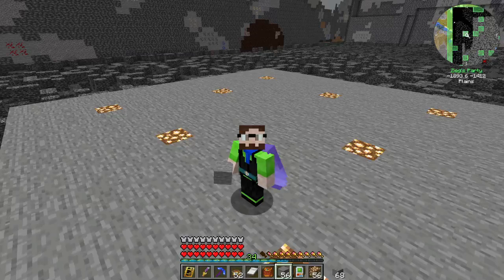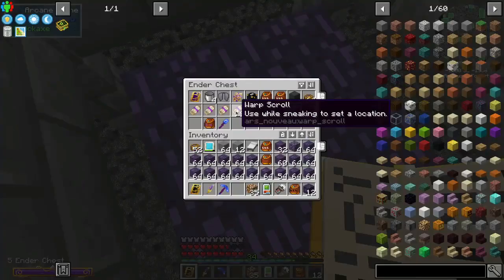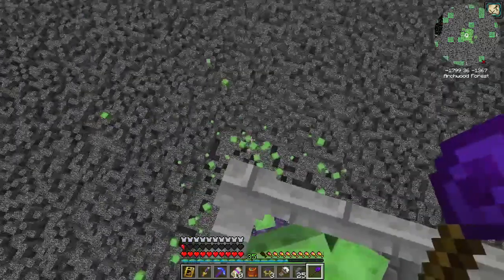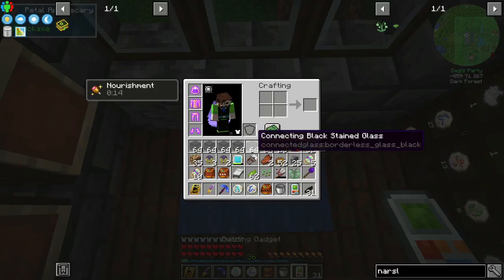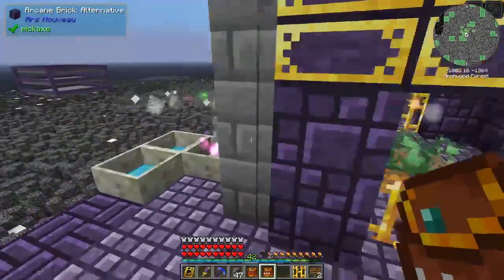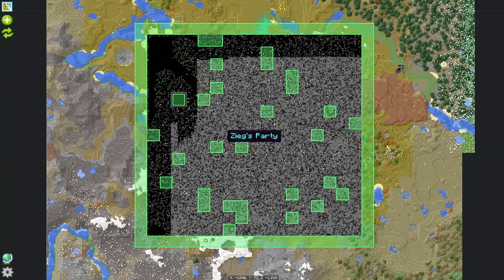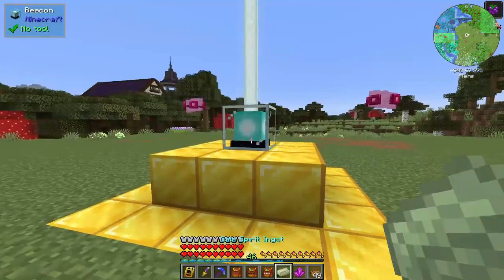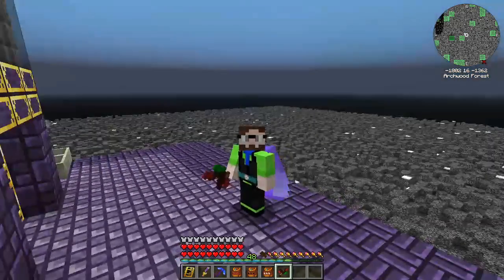Ars Nouveau - Ep 14: AN Portal Slime Farm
Episode 14 of Ars Nouveau. Welcome to the Ars Nouveau Discord Server! Let's do the thing! We finish the functional part of our slime farm utilizing horizontal portals from Ars Nouveau!

This pack was put together by me for the AN Discord Community. Primarily designed to be a lightweight pack for quick updates any time Ars Nouveau updates. The overall theme is magical automation using Ars Nouveau